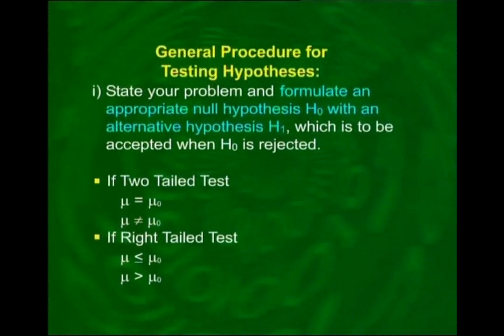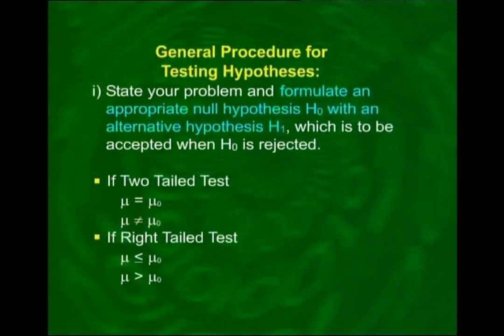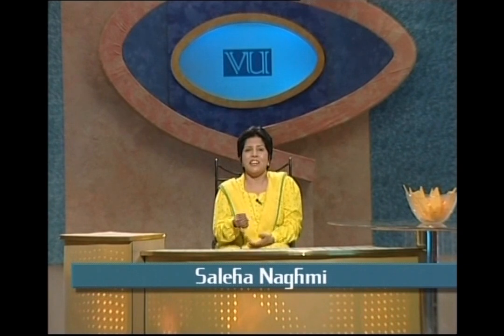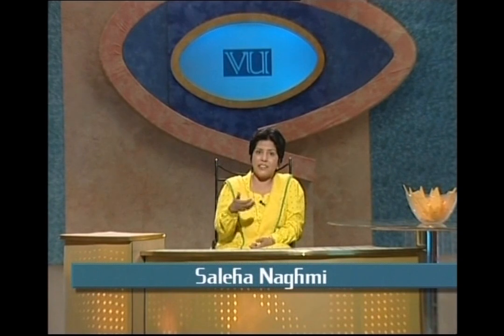Hypothesis Testing regarding p(based on Z-statistic) | Statistics and Probability | STA301_Lecture38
Lecture38 - Hypothesis-Testing regarding 1 - 2 (based on Z-statistic)
Hypothesis Testing regarding p (based on Z-statistic)
by Dr. Saleha Naghmi